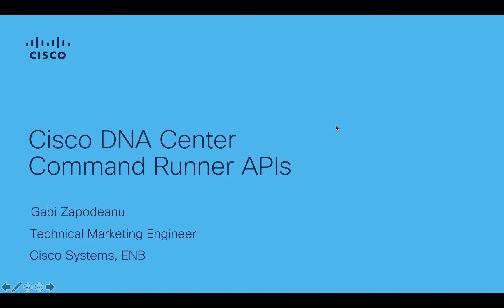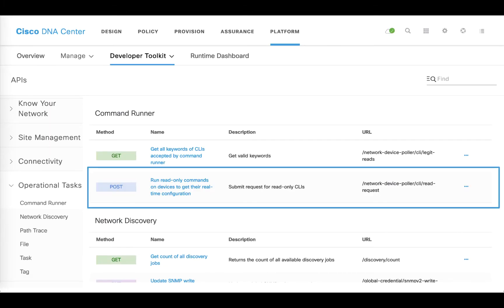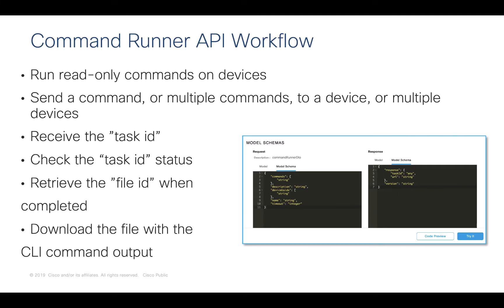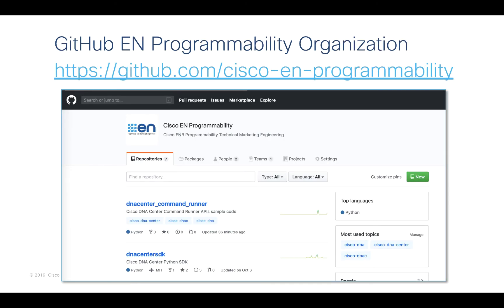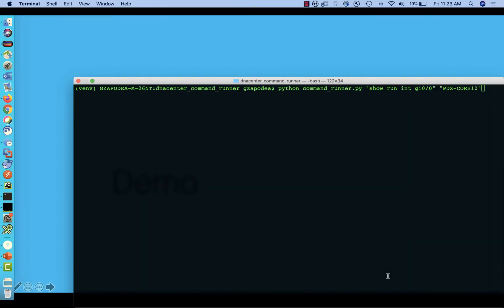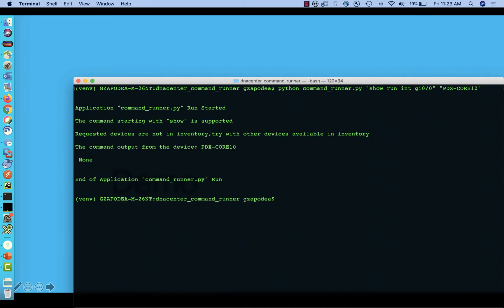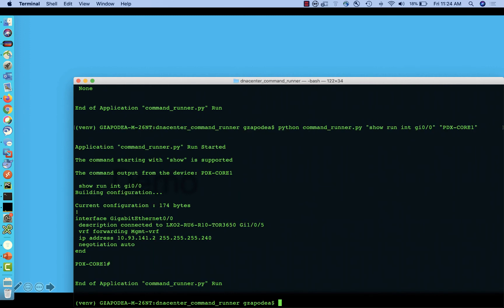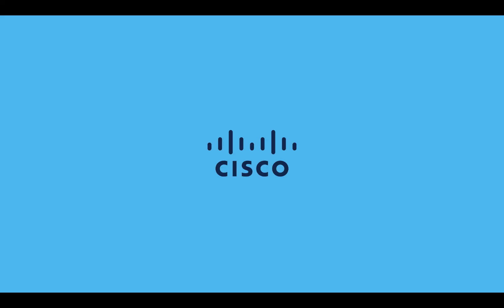Cisco DNA Center Command Runner APIs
Cisco DNA Center REST API demo - Command Runner